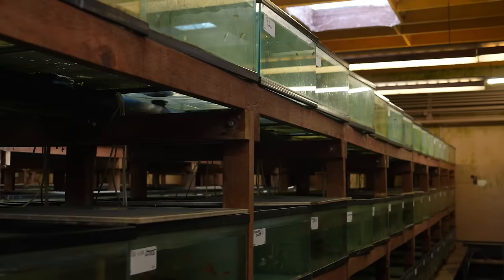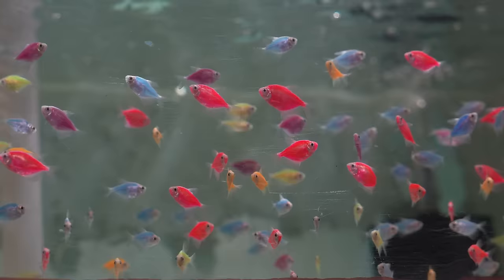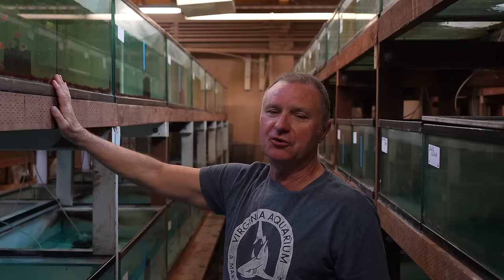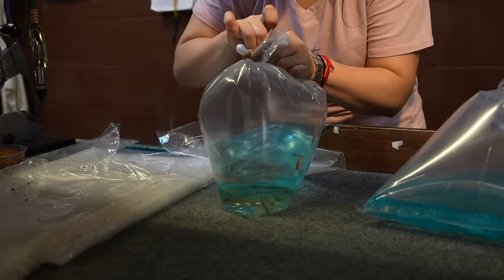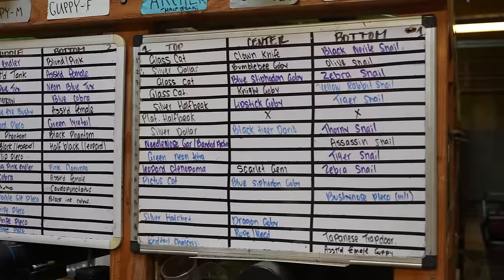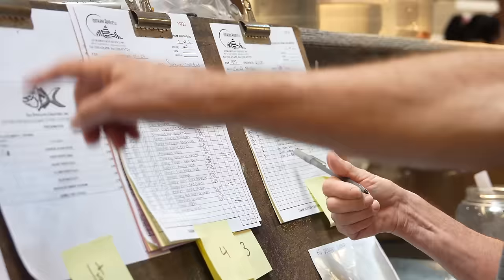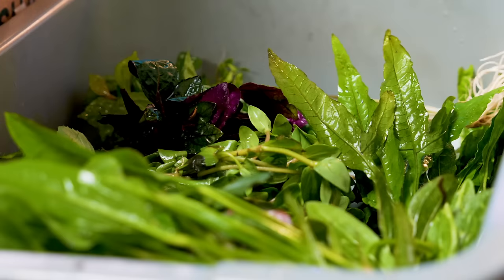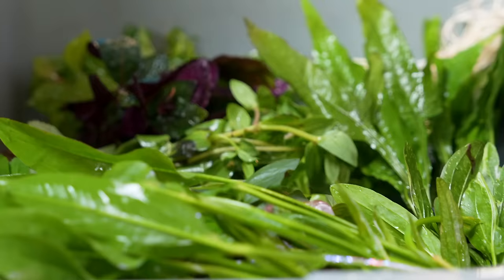A Day in the Life of an Aquarium FISH SUPPLIER! (Check out our New Alien Betta)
Have you ever wondered what goes on behind the scenes of your local fish store? Today, we're taking you on a tour of Southland Aquatics aquarium operation! Join us as we meet the passionate crew who source, care for, and ship a dazzling variety of aquatic life.

We'll get a glimpse of the daily routine, from checking on the health of vibrant fish to prepping them for their journey to pet stores across the region. You might even get a sneak peek at a rare new arrival!

Whether you're a seasoned aquarist or just starting your underwater adventure, this video is a must-watch for anyone who loves the underwater world.